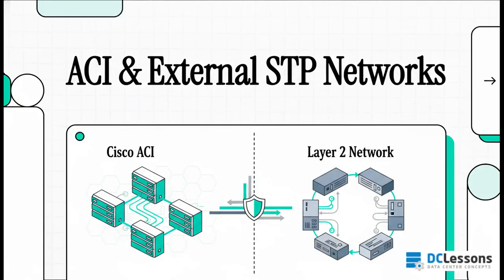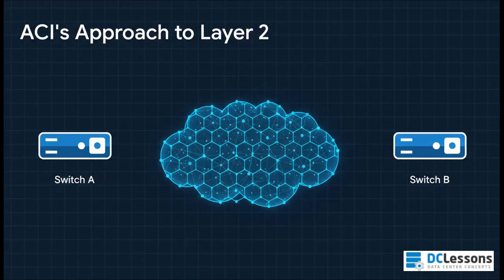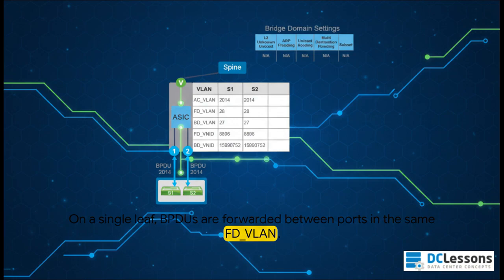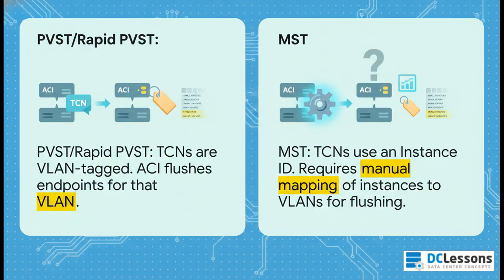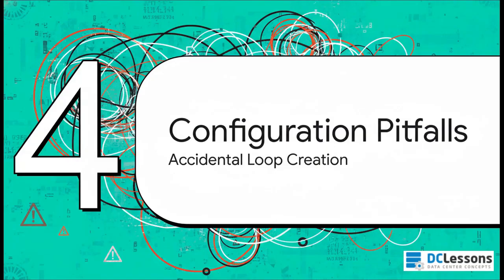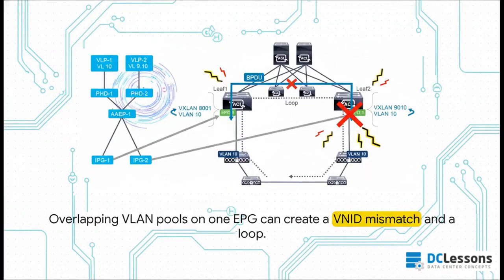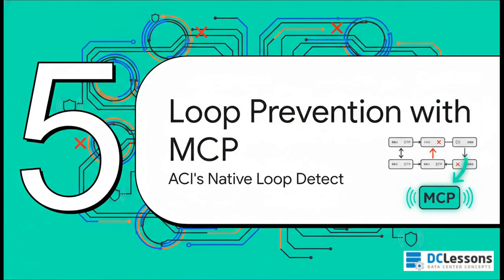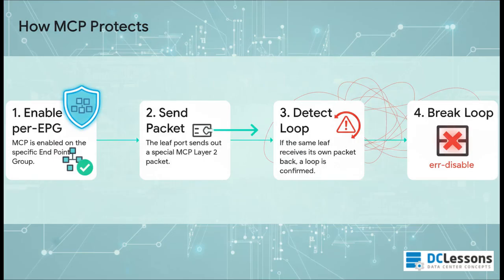M5 5 6 STP BPDU Flooding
When connecting to an outside Layer 2 network, the ACI fabric floods the STP BPDU frame. External switches are expected to break any potential loop upon receiving the flooded BPDU from the ACI fabric.
Cisco ACI handles BPDU flooding differently than data traffic flooding. The BPDU forwarding is done within the EPG (that is, fabric encapsulation VXLAN for the FD_VLAN) when the EPG is configured for the data traffic. This process is due to the nature of Per VLAN Spanning Tree (PVST) and Rapid Per VLAN Spanning Tree (Rapid PVST), where BPDUs are tagged with the VLANs configured. When BPDU frames are carried to other leaf switches, the BPDU is then tagged onto the fabric with FD_VNID.